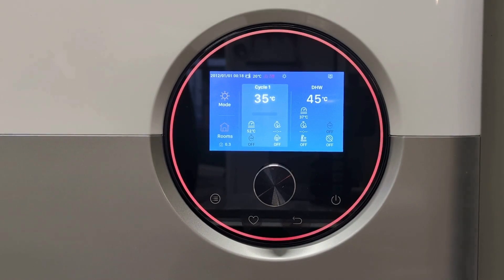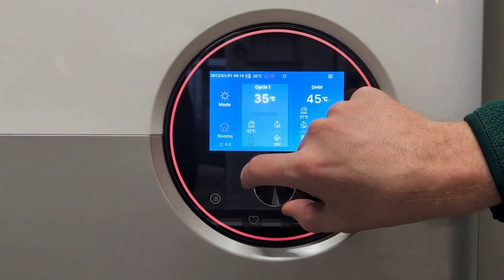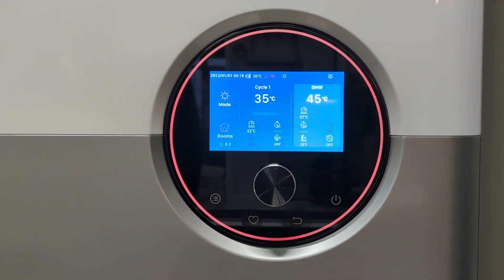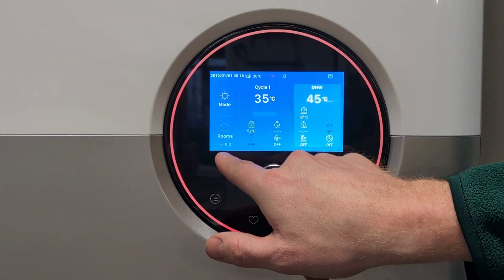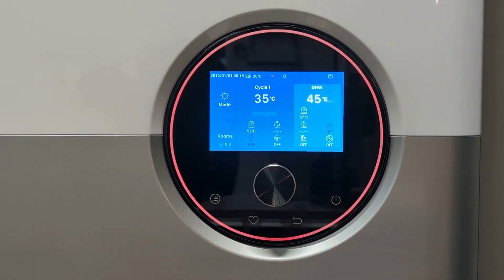Hisense Hi-Therma Split System Increase Flow Temperature | Unitherm Heating Systems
Learn how to Increase Flow Temperature on the Hisense Hi Therma Split System Air Source Heat Pump. Our step-by-step video explains how to address it effectively to get your heat pump running smoothly again. Perfect for installers and users looking to keep their systems going.

Established in 2004, Unitherm Heating Systems Limited is regarded as one of Ireland’s leading and most innovative companies for design, supply, commissioning and servicing of air to water heat pumps and ventilation system solutions. With offices in Dublin, Galway and Cork we serve the heating needs of the entire island of Ireland, domestic and commercial.

Unitherm boasts one of Ireland’s largest heating system design teams, all of whom are fully-qualified engineers with many years’ experience designing heating systems. All of our system designs are backed by our ability to provide ancillary certification and PI insurances, ensuring the correct heat pump, ventilation and heat emitter systems are installed on your project according to the most up to date regulations.

We offer Underfloor Heating, Aluminium Radiators and Steel Radiators, the heat of which can be supplied off your Heat Pump. We are experienced in retrofit projects, new builds and site developments with many of our engineers’ backgrounds in plumbing, electronics and building materials. With the recent announcement of the SEAI Home Energy grants there is even more incentive to look at a heat pump for your home. Representing many top global manufacturers – LG, Hitachi, Daikin and Hisense, we have consistently been at the forefront by introducing new and innovative products and systems to the market.